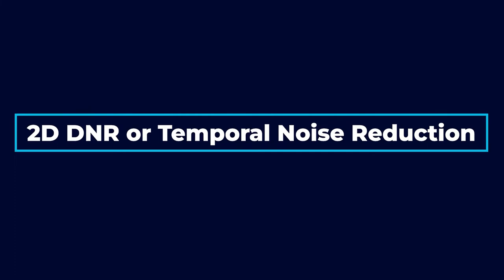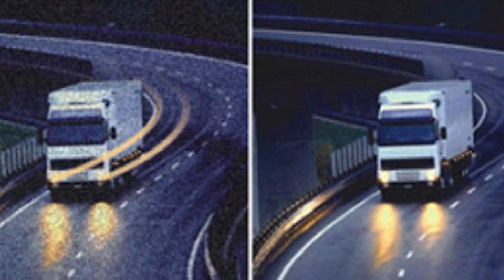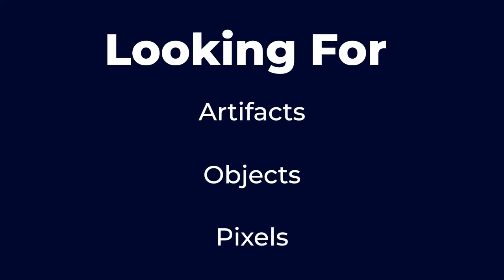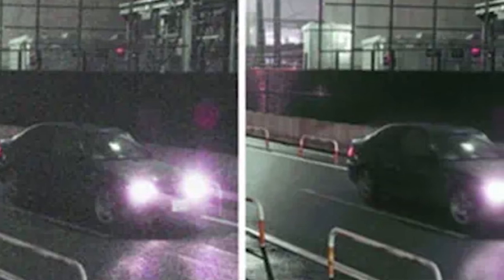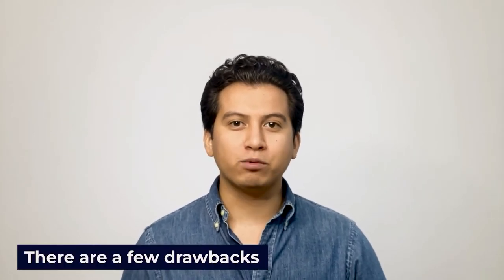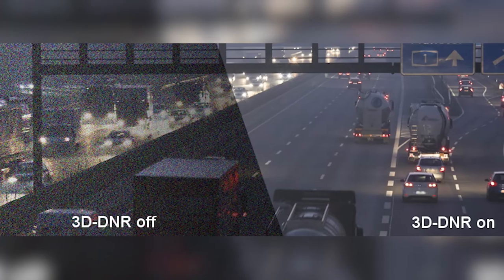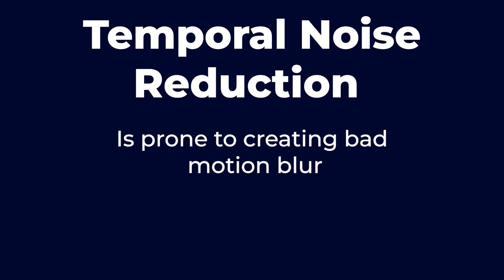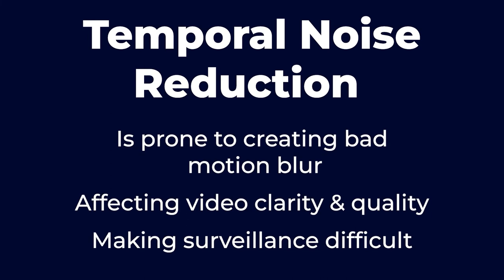Explaining Digital Noise Reduction (DNR) In Security Cameras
CCTV Security cameras are great, but if you have one, you know you are going to deal with digital noise. With sound, noise refers to audible interruptions. With video, noise is referring to visual disruptions or distortions. Think of a grainy picture quality or black spots in the video.

In this video, we’re going to cover digital noise reduction and the ways you can eliminate, or at least greatly decrease the digital noise in your security cameras.

Timestamps

00:00 Digital Noise Reduction (DNR) Intro
00:57 What Causes Digital Noise Reduction
02:10 2D DNR or Temporal Noise Reduction
03:23 3D Digital Noise Reduction
04:27 Use Both 2D and 3D DNR
05:14 Which Option is Best For You
05:46 Conclusion